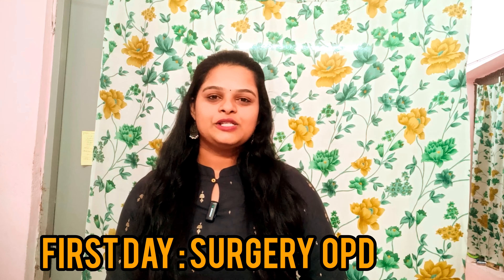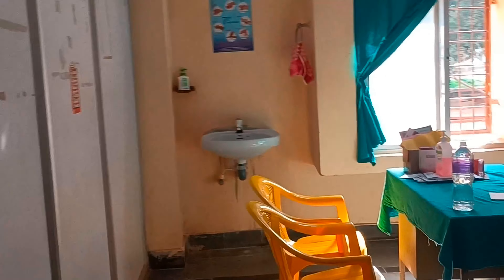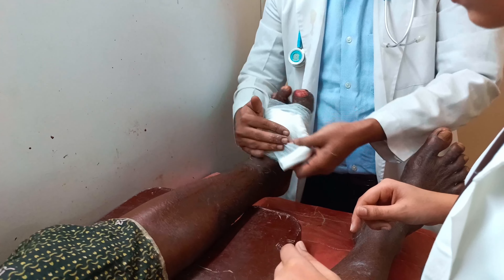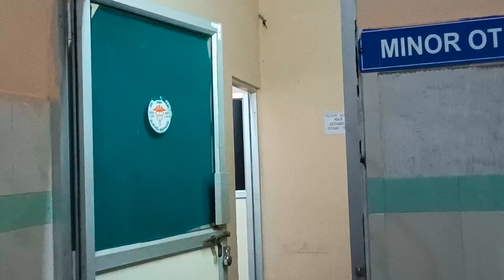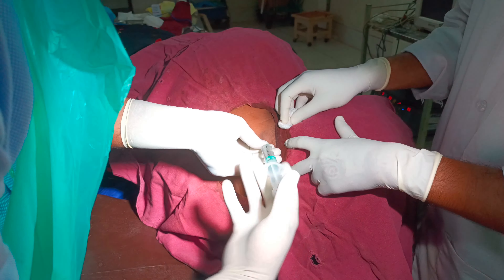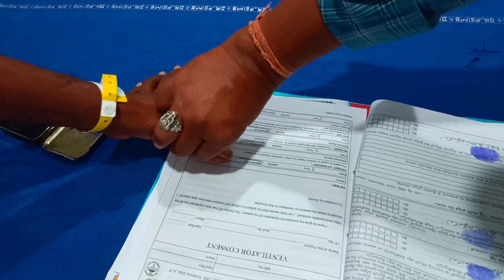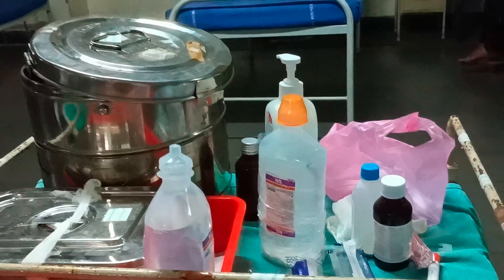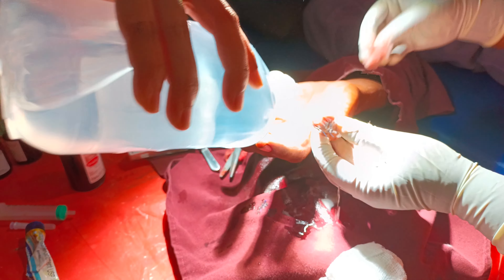day a day in OPD#internship#intern diaries#dr.psims&rf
hey all! this my first day experience as intern in surgical OPD out patient department,did many things on this day but shooted the things when I'm free to shoot.